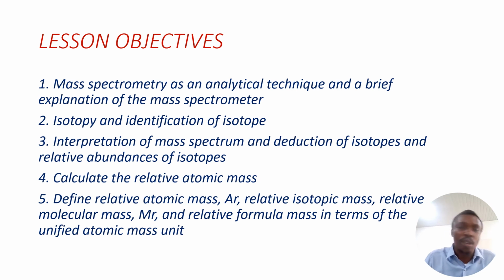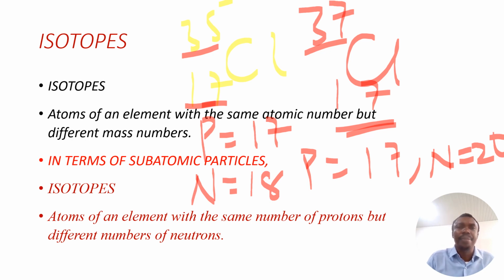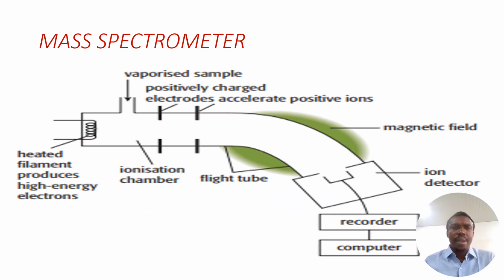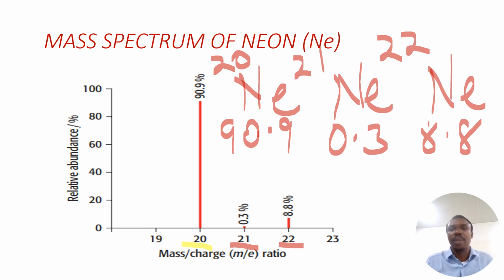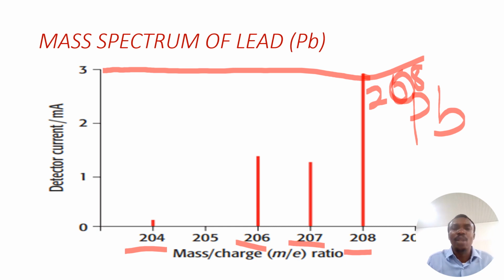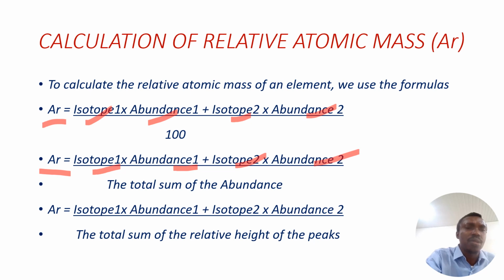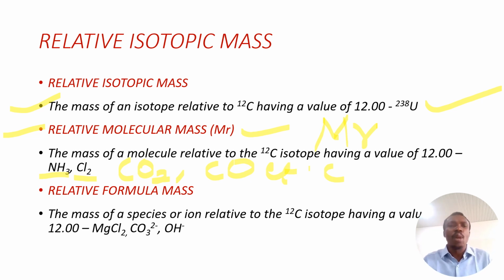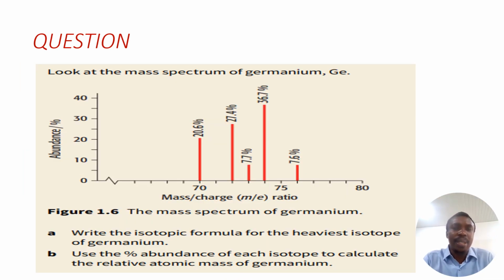RELATIVE ATOMIC MASS AND MASS SPECTROMETRY - A - LEVEL (AS) SEASON 1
This video gives an insight into mass spectrometry as an analytic technique that gives rise to the identification of isotopes, a brief explanation of the operation of mass spectrometers, interpretation of mass spectrum, and calculation of relative atomic masses and abundances of isotopic elements.